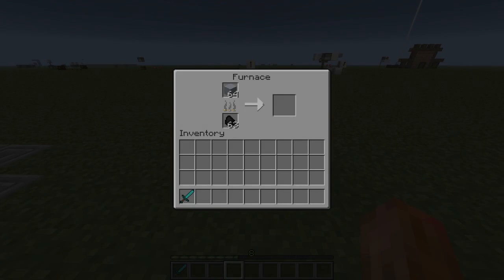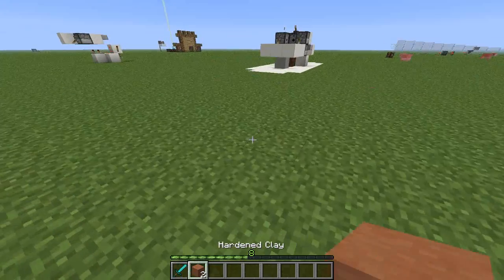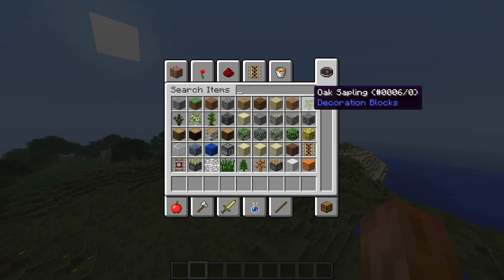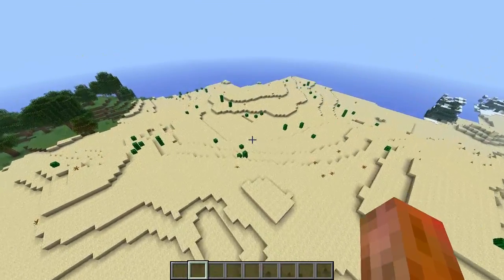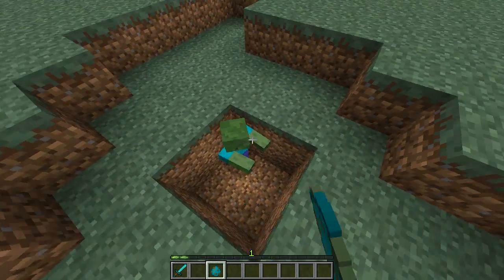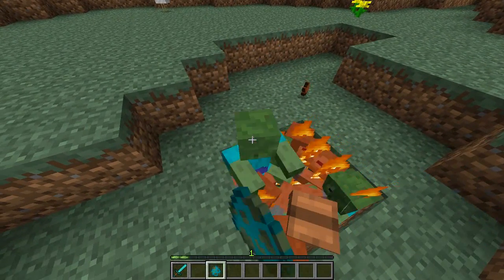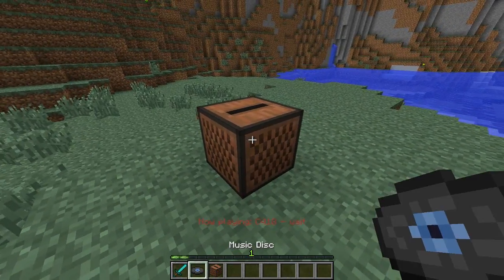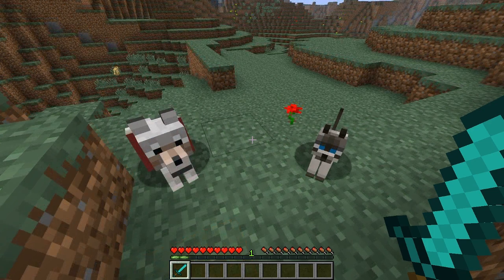Minecraft Snapshot 13w17a Update Overview!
Hidey ho Natives! Here I've got the changes for the new 13w16b Snapshot update released by Mojang! Remember to check below for links, downloads, missed information, and general knowledge to be dropped on that head! Have a radical day dudes!

Peace, Love, & G-strings & as always, stay Nativ dudes!